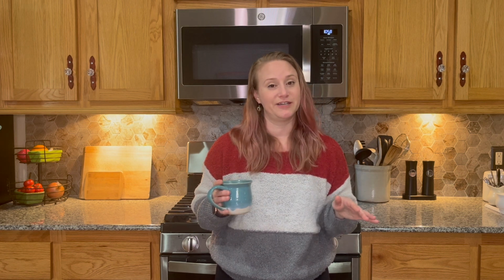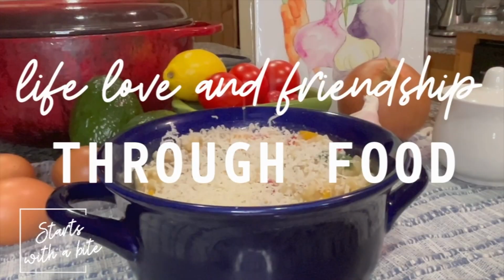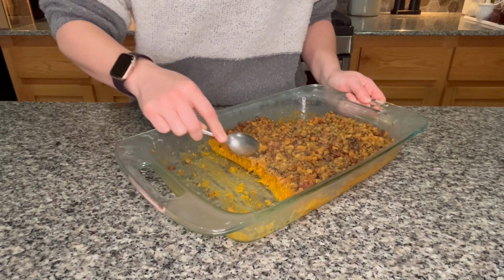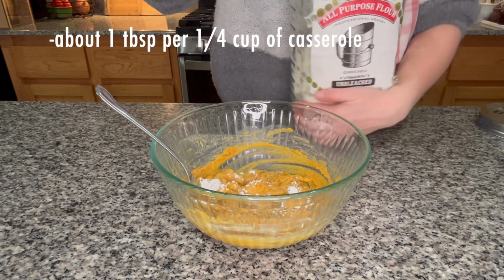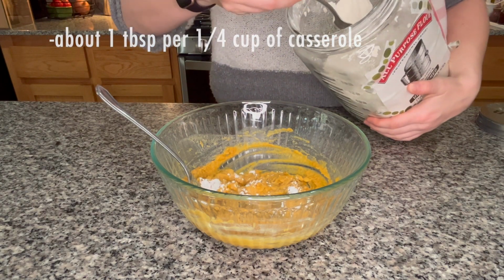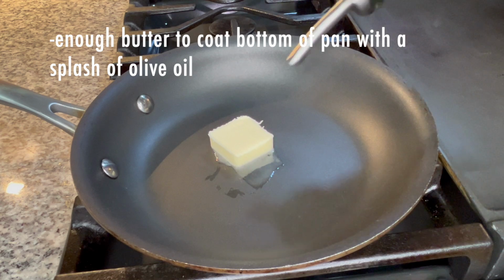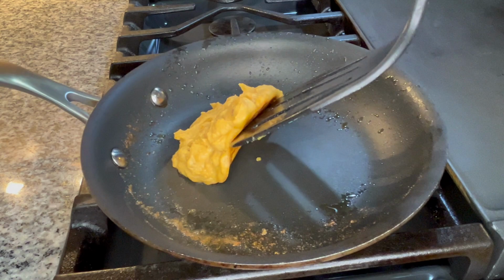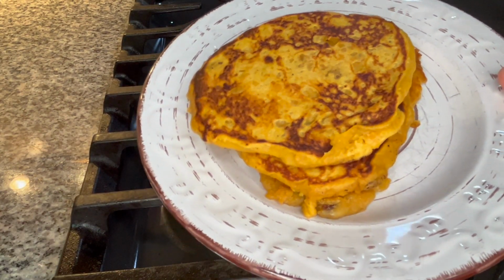Leftover sweet potato pancakes recipe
How to make sweet potato pancakes with Christmas leftover sweet potato casserole whether its savory healthy mashed or super sweet.

and get additional behind the scenes info and guides, along with a delightful food community hungry for knowledge and giggles!

***TREASURES AND THINGAMAJIGS***
Best pan
Automatic salt and pepper grinder
Measuring spoons
Stackable clear bowls with lids
Kitchen towels
Perfect kitchen spatulas

– Title expanded –
What to do with leftover sweet potato casserole from Christmas or what to do with leftover mashed sweet potatoes. Sweet potato pancake recipe for savory, healthy or any kind of sweet potato casserole or mashed sweet potatoes.

– Recipe map and tweaks –
-1/4 cup leftover sweet potatoes per pancake
-1/2 tbsp milk per 1/4 of leftover sweet potato
-1 tbsp flour per 1/4 leftover sweet potato
-1 tsp baking powder
-1 egg if there is no egg in your sweet potato casserole

Remove the topping from your sweet potato casserole, then mix all of the ingredients together. Add a little more milk and/or flour until you get a gloopy consistency. Heat up pan on medium low (turning up if needed) with butter and a splash of olive oil. Put about 1/4 cup of batter into the pan once the butter has melted. Check a corner to see if the potato has browned, if it has, flip it and squish it. After a minute or so check a corner again, if browned, take it out of the pan and move on to your next pancake adjusting the batter between pancakes if necessary.
I believe in you! You got this!

00:00 Leftover sweet potato pancakes recipe
00:35 Remove topping from sweet potato casserole
00:57 Add milk to batter
01:02 Add egg to batter
01:07 Add baking powder to batter
01:10 Add all purpose flour to batter
01:15 Mix ingredients together
01:23 Fiddle around with batter if necessary
01:36 Add butter and olive oil to pan
01:41 Put about 1/4 cup of batter into pan
01:57 Check pancake for doneness
02:19 Taste test sweet potato pancakes